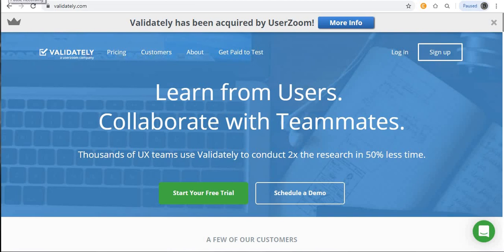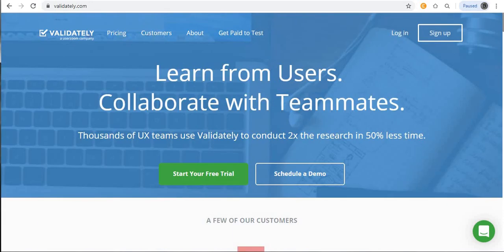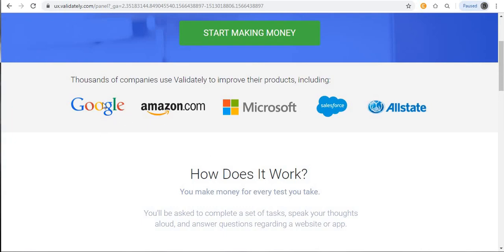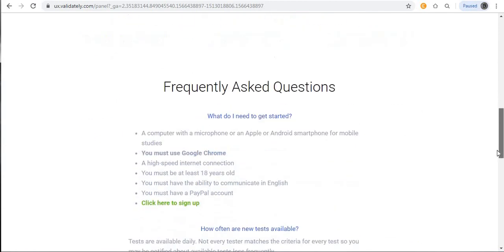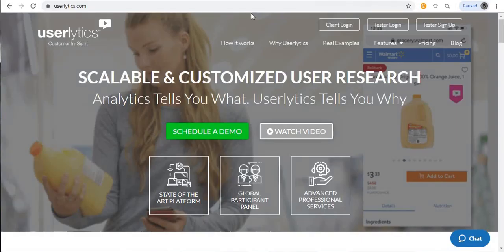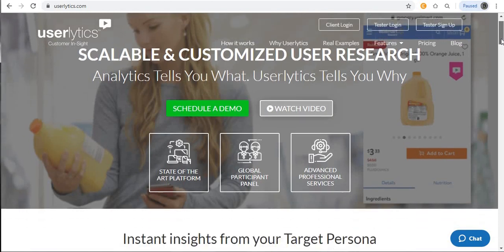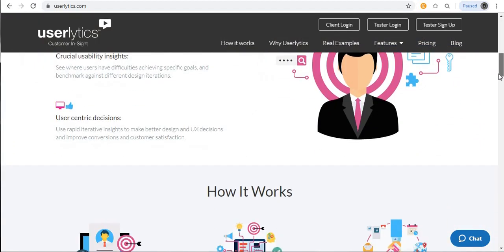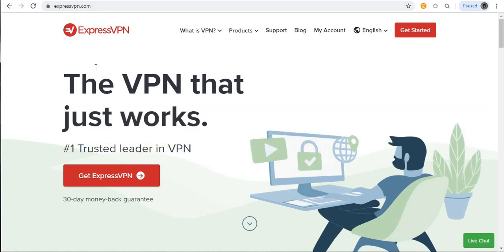How To Earn PayPal Money FAST Right NOW! (Make Money Online)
Welcome to "Self-Made Millionaire" in today video, I will show you How To Earn PayPal Money FAST Right NOW! (Make Money Online), ...

If you're interested in the best E-book you can use to grow your online business..

This video is inspired by Branson Tay

This video is inspired by Earn Money with Aiza

This video is inspired by Kevin David

We don't believe in get-rich-quick programs. We believe in hard work, adding value and serving others. And that's what our programs are designed to help you do. As stated by law, we can not and do not make any guarantees about your own ability to get results or earn any money with our ideas, techniques, methods, information, programs or strategies mentioned in this video. We don't know you and, besides, your results in life are up to you. Agreed? We're here to help by giving you our greatest strategies to move you forward, faster. However, nothing on this page or any of our websites or emails is a promise or guarantee of future earnings. Any financial numbers referenced here, or on any of our sites or emails, are simply estimates or projections or past results, and should not be considered exact, actual or as a promise of potential earnings - all numbers are illustrative only. We have taken reasonable steps to ensure that the information on this video is accurate, but we cannot represent that the website(s) mentioned in this video are free from errors. You expressly agree not to rely upon any information contained in this video.